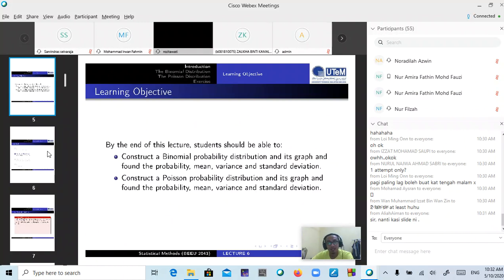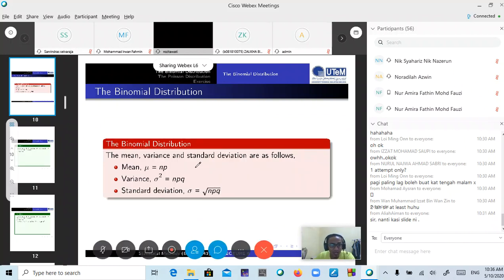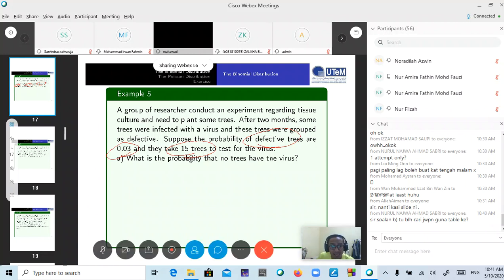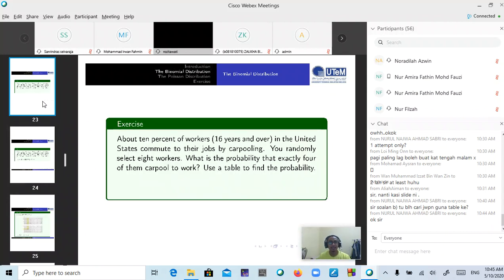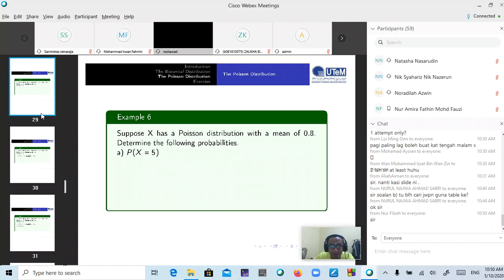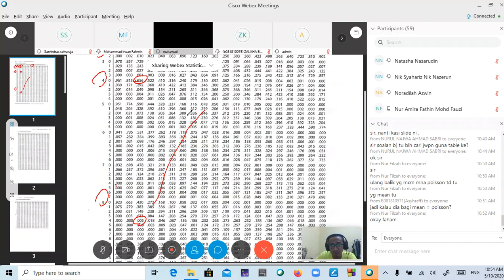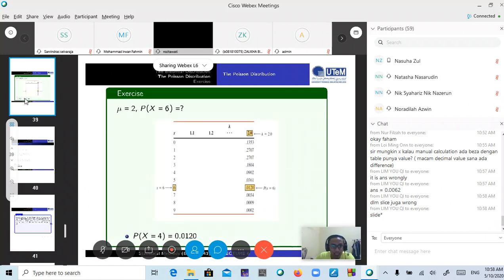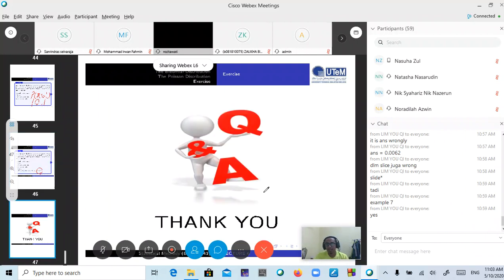Discrete probability distributions - 2/2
Online lecture on Chapter 3 (Discrete probability distributions - 2/2) by using Cisco Webex